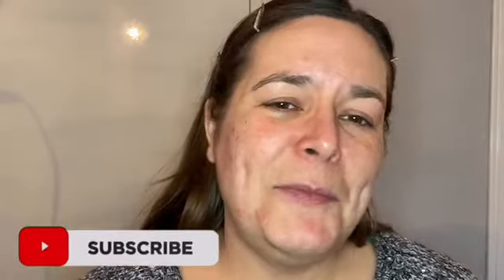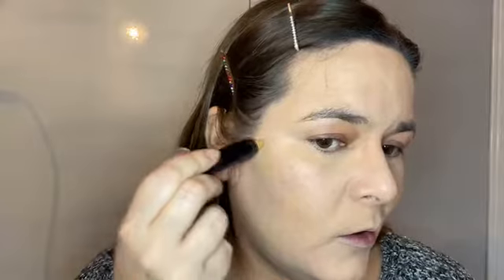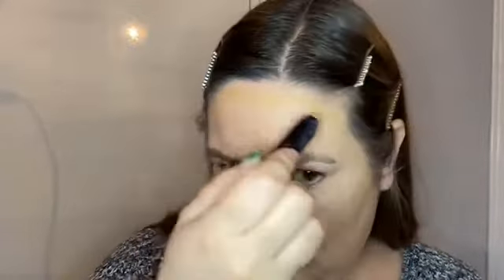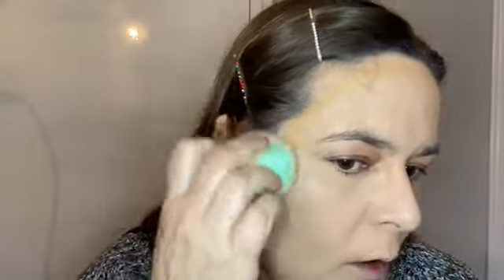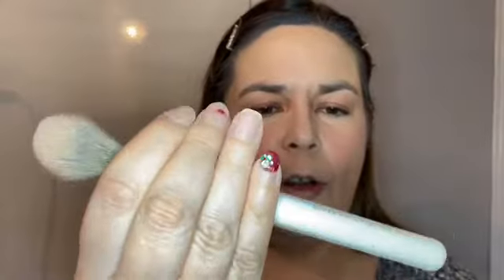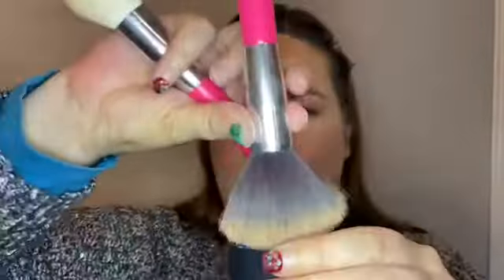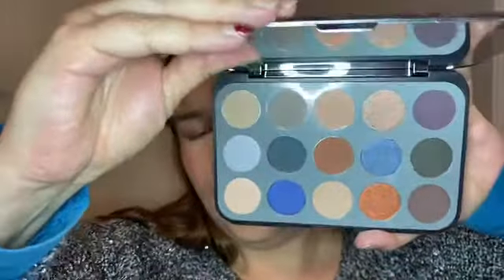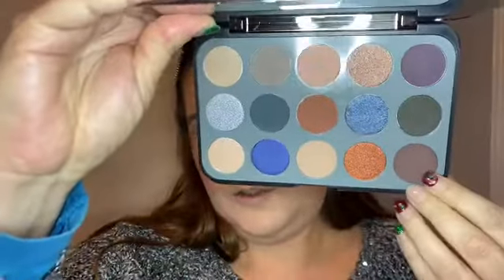Full face of first impressions | ciaté London | fenty beauty | sleek | bh cosmetics | rcma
Today we’re doing a full face of first impression. We’re using a lot of new to me products.

Products used:
Face:
@theordinary high-adherence silicone primer
@ciatelondon extraordinary foundation in 106P
@morphe fluidity full coverage concealer in C2.15
@laritzy contour stick in mahalo
@hotmakeup be you concealer in BC10 as bronzer
@fentybeauty blush matchstick in yacht lyfe
@rcma the original no-color powder
@bhcosmetics Belgian waffle palette in batter for contour and cinnamon for bronzer
@styllondon glossybox blush in peach blossom
@sleekmakeup highlighter palette in solstice
@primark prime & infuse setting spray in watermelon
Eyes:
@beautybay eye base in 2, eye liner in coffee
@bhcosmetics glamreflection smoke palette
@maxfactor divine lashes mascara
@primark sosu lashes in belle
Brows:
@chella luscious light brown eyebrow cream
@benefit 24h brow setter
Lips:
@makeuprevolution salvation velvet lacquer in I fall in love
@primarkbeauty ps... liquid lip gloss